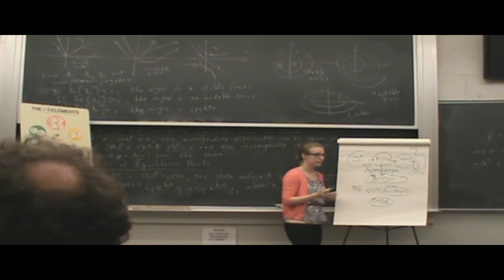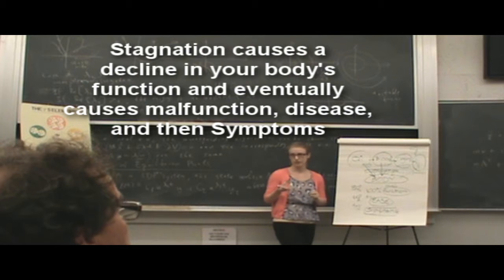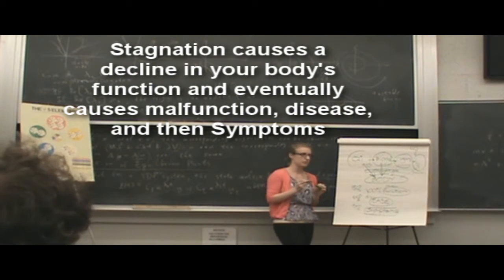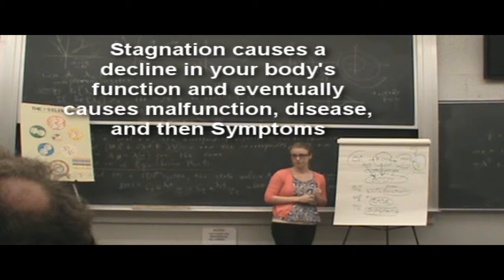Sather Health Lecture Part 10:"Language of Healting(tm)" Qi and Blood 2 26 14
Part 2 of Esther Slaman and Dr. Jay putting the Chinese medicine concepts of Qi, Blood, and Organs (and meninges - NRCT) into the perspective of functional medicine.  Explaining how stagnation of Oxygen and blood can lead to bodily deterioration and degeneration of functional capacity.  This leads to malfunction, disease, and symptoms. Taught to university students as a component of the "Language of Healing(tm)" lecture at University of California at Berkeley Sather Health class. htttp://

Berkeley: "Sather Health" class Lecture 2-26-14: Dr. Jay Sordean:: "The Language of Healing(tm)"  Berkeley Acupuncture, The Redwood Clinic and Foundation for Wellness Professionals; Berkeley NRCT Center

Dr. Jay Sordean and Esther Slaman were invited to speak to the University of California at Berkeley (UCB) on February 25, 2014 on the subject of Alternative Medicine and Acupuncture for the class called "Sather Health."  The subject of Dr. Sordean's talk was "The Language of Healing (TM)" where he and Esther Slaman interacted with students on the subjects of the B.A.N.K. system of communication and rapport building, the Five Elements system of diagnosing organ and emotion conditions from voice tonality, the importance of projecting one's voice and one's name in healing, and the place that symptoms hold in the overall process of bodily degeneration of function and how to return the body (mind, emotions, and spirit) to levels of functioning that release natural healing powers.